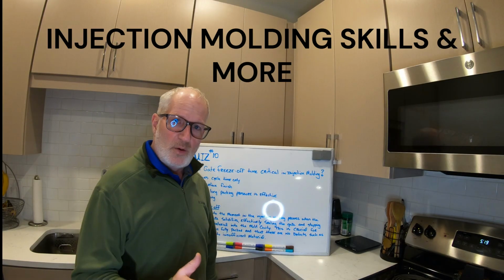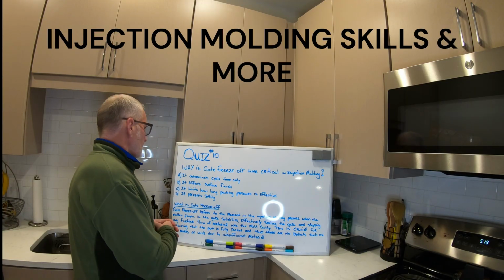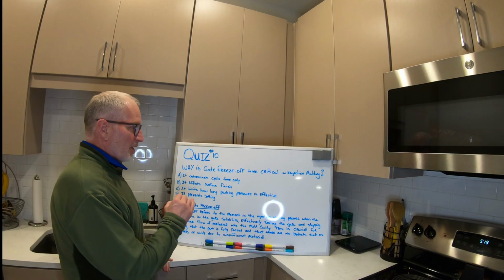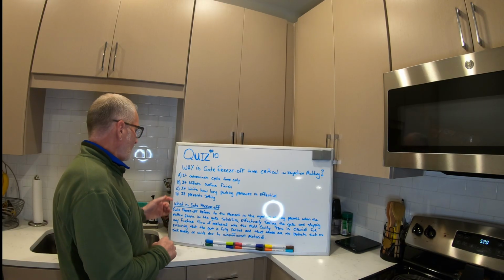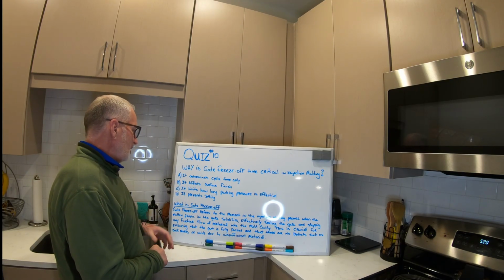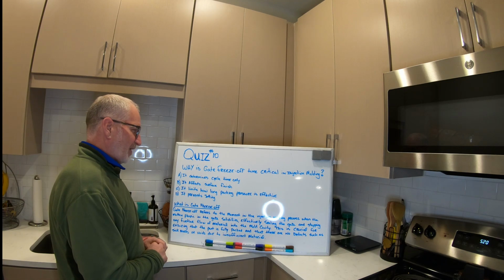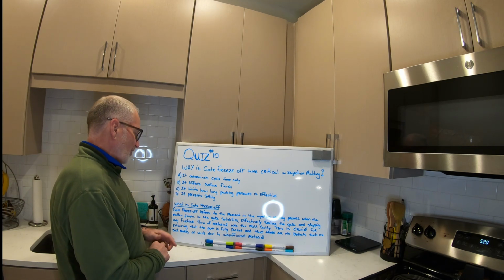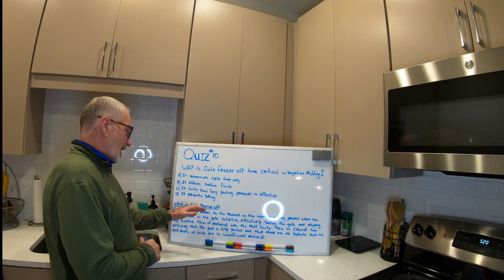QUIZ #10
Why is gate freeze-off time critical in injection molding?
A. It determines cycle time only
B. It affects surface finish
C. It limits how long packing pressure is effective
D. It prevents jetting

What is Gate Freeze-Off?
Gate freeze-off refers to the moment in the injection molding process when the molten plastic in the gate solidifies, effectively sealing the gate and stopping any further flow of material into the mold cavity. This is crucial for ensuring that the part is fully packed and that there are no defects such as sink marks or voids due to insufficient material.

If you know the answer, please put in the comment area and let's see if you know you molding skills.